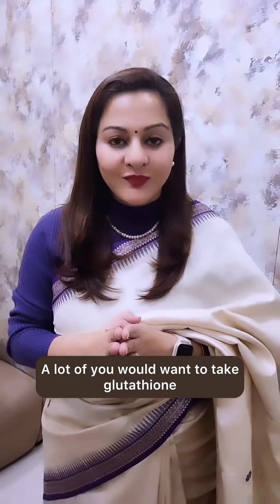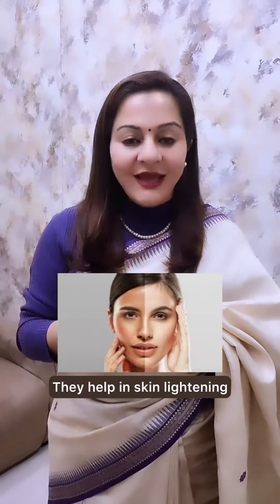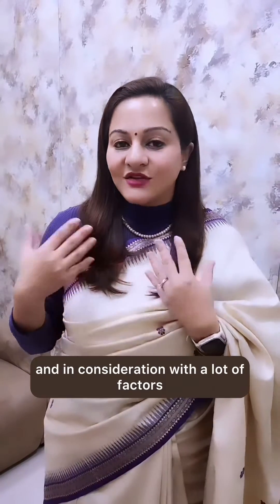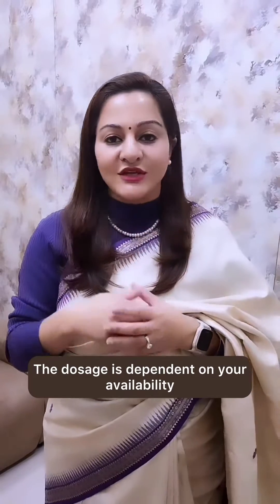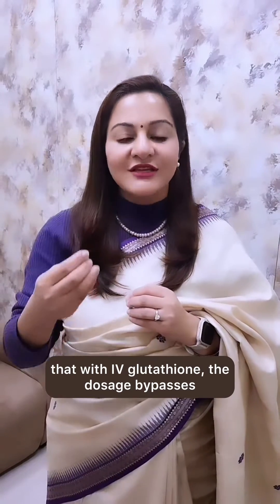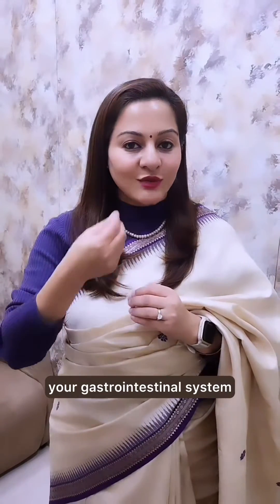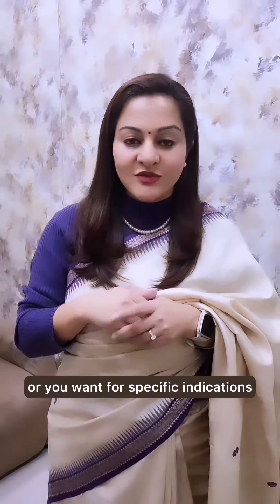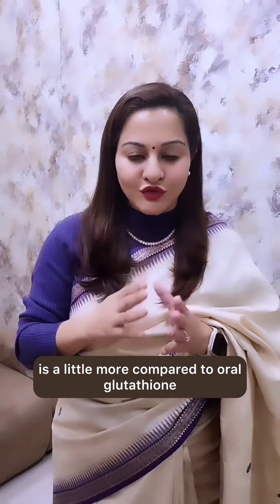Oral vs IV Glutathione — Which One Actually Works Better?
Glutathione is one of the most talked-about ingredients for skin lightening, detox, and anti-aging — but is it really safe and effective? 🤔

In this video, Dr. Niti Gaur, Dermatologist and Founder of Citrine Clinic, explains:
✨ What is Glutathione and how it works as a powerful antioxidant
💊 The difference between Oral Glutathione and IV Glutathione
⚡ Which one gives better absorption and faster results
📅 When to choose IV over Oral Glutathione
⚠️ Possible side effects and safety precautions

While oral glutathione is convenient and easy to take at home, IV glutathione provides faster and more efficient absorption — but it must be administered under expert supervision.

Always consult your board-certified dermatologist before starting any glutathione treatment to ensure it’s right and safe for you.